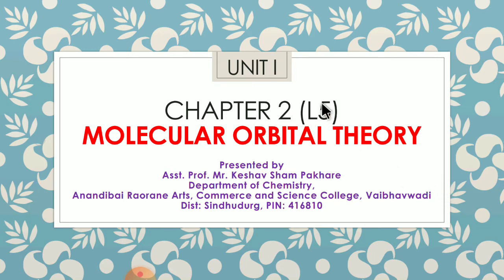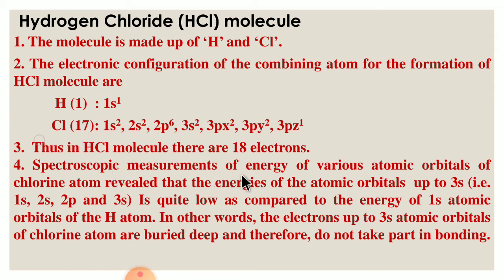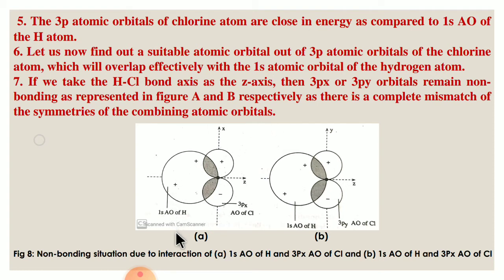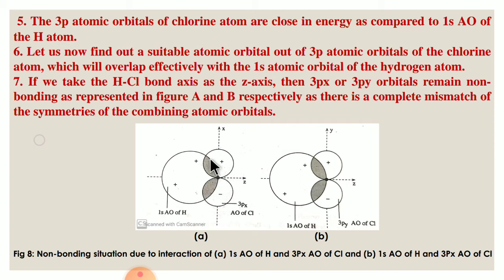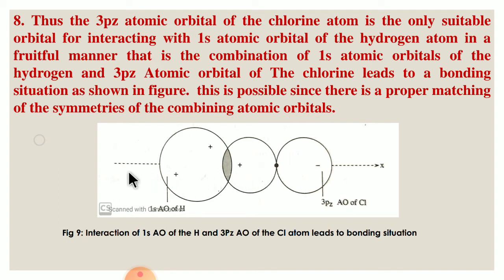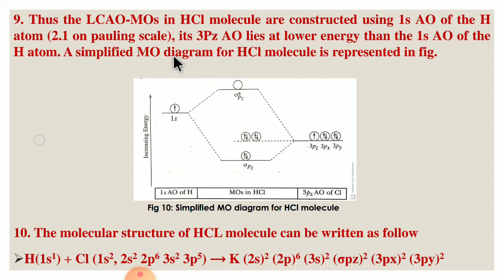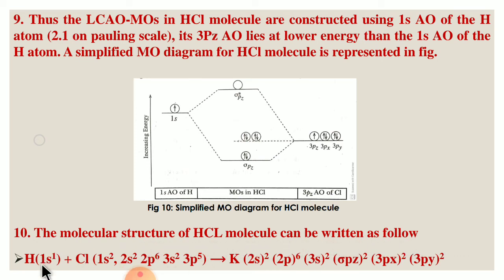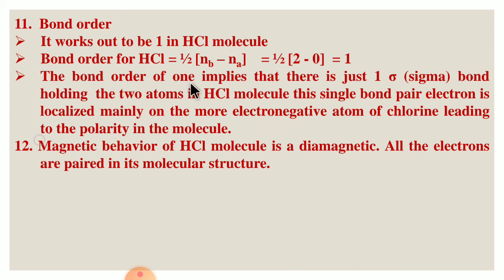Molecular orbital diagram of HCl (hydrogen chloride) molecule